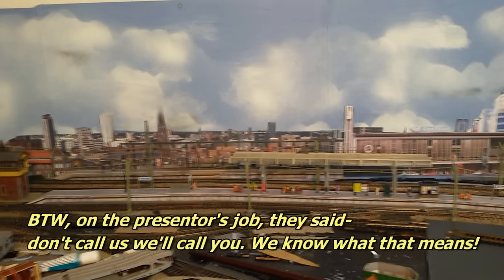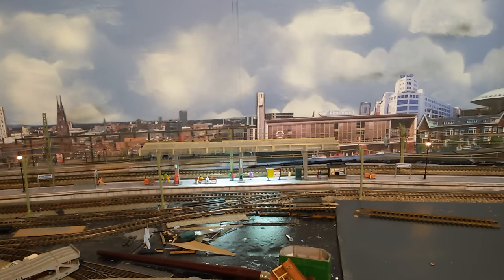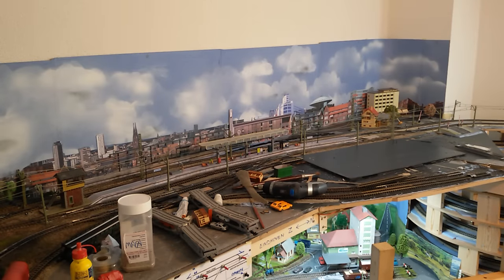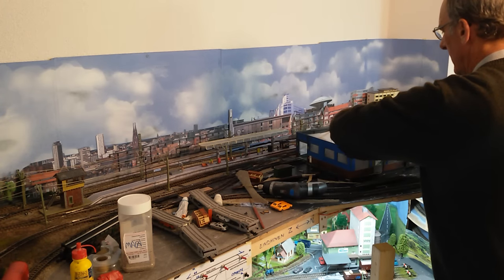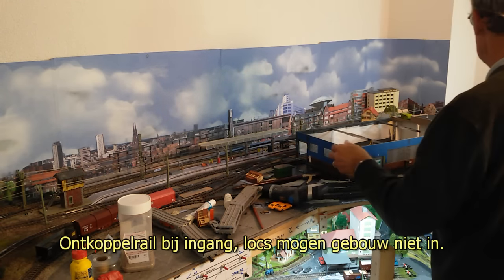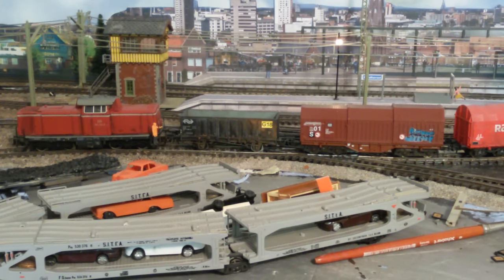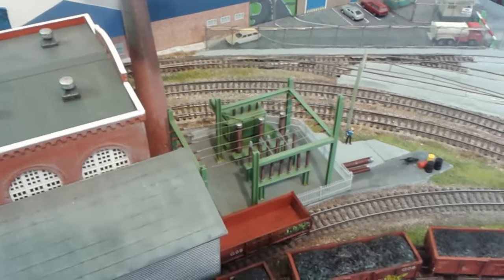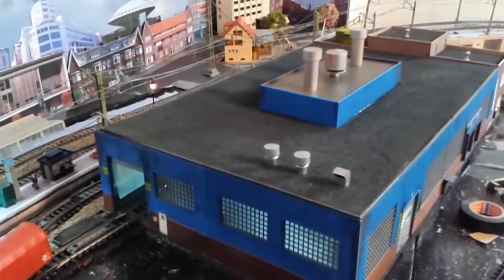Vlog 54 Rhineland Layout Update: Platform, Steel, coal, power, auto plant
EN/NL:

In this update: Station platform, Steel coils, power substation, coal mine and the Nedcar auto plant is ready for production of automobiles.

In deze update: Eindhoven perron, staal wikkels, trafoststion voor centrale, kolen miijn gebeid en het plaatsen en inbedrijfstellen van de Nedcar fabriek.